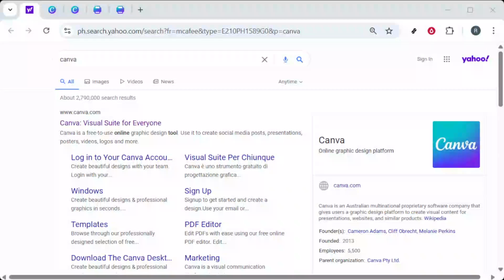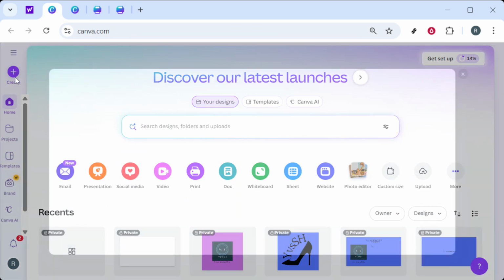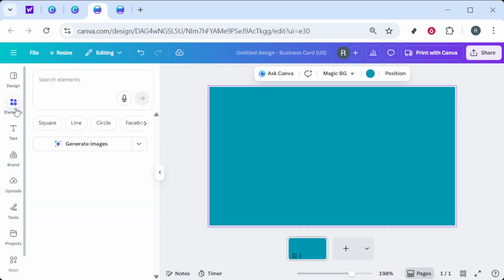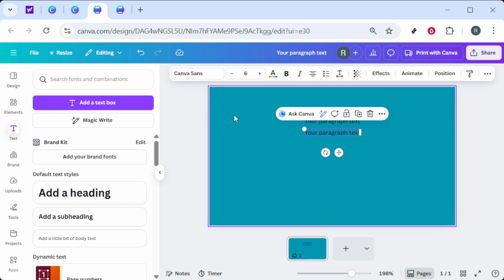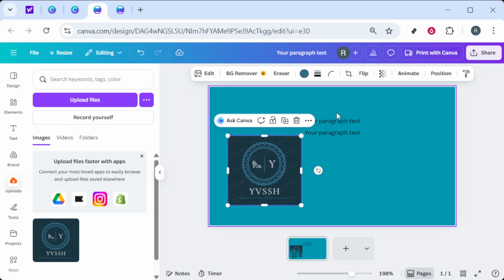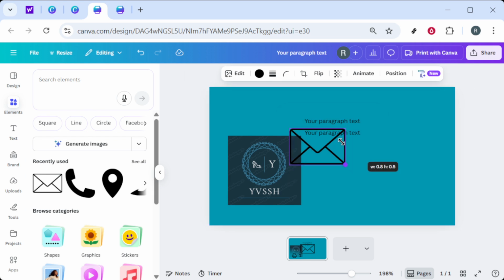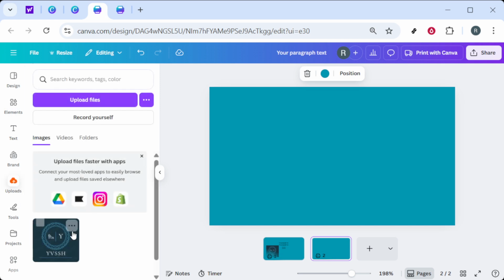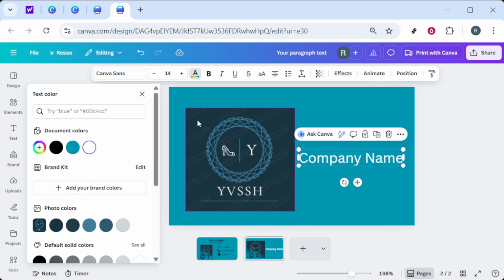How To Create A Canva Template | Easy 2025 Tutorial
Creating a Canva template allows you to build reusable designs for yourself or clients. These templates can include layouts, colors, fonts, and ready-made elements. Once created, they can be shared, sold, or reused. Canva gives you full customization freedom to design professional templates.

✨ Start a blank design

🧱 Add layout and element